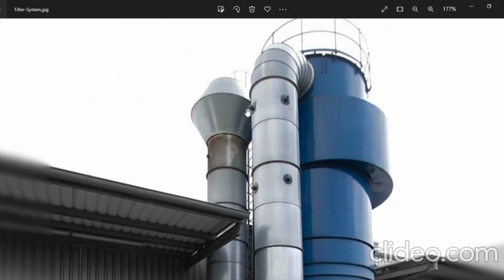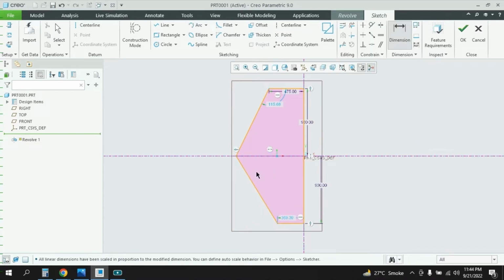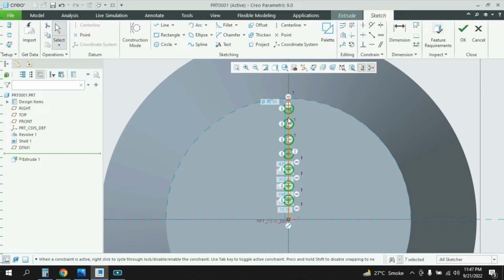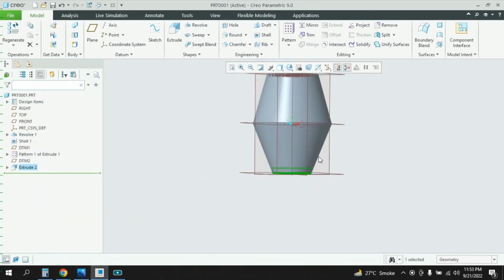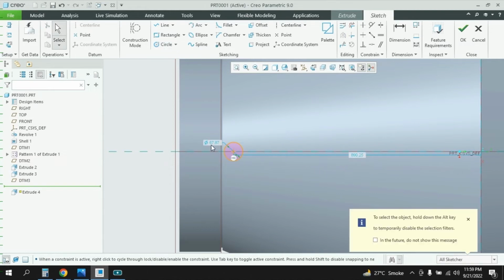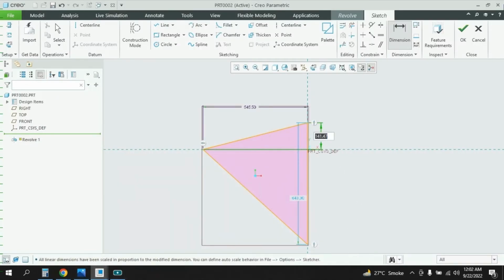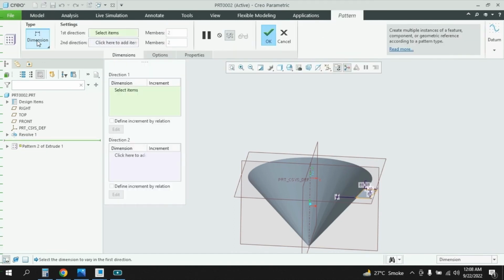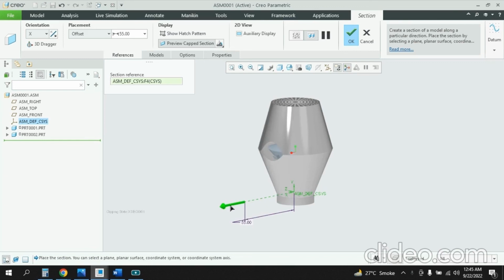RAINHOOD | TUTORIAL FOR BEGINNERS SESSION 13 | CREO 9.0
In this Video we are going to tell you how to develop a rain hood used in most of the aspiration systems.
We will be covering the following topics:

Extrude
Revolve
Pattern
Supports
Assembly